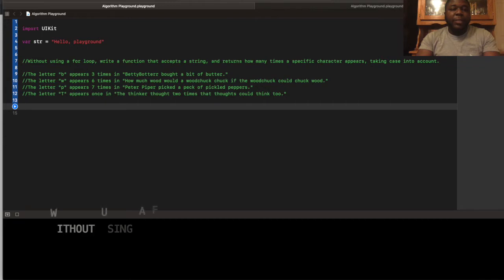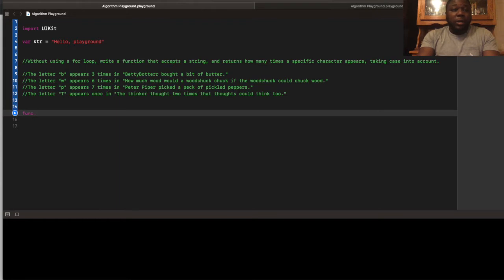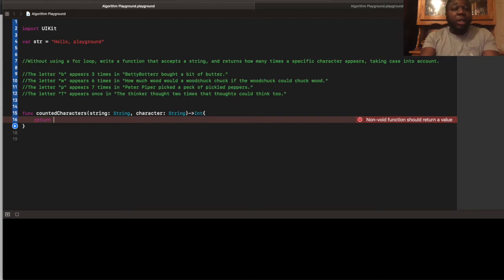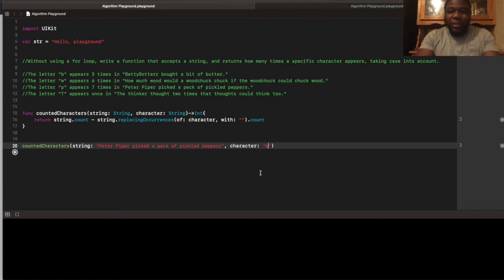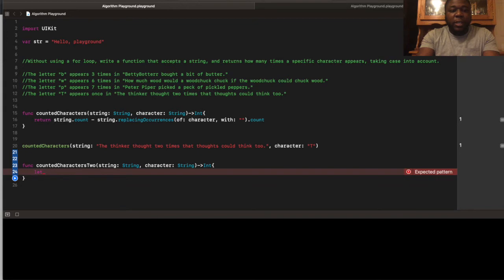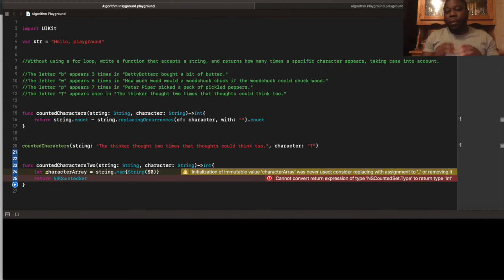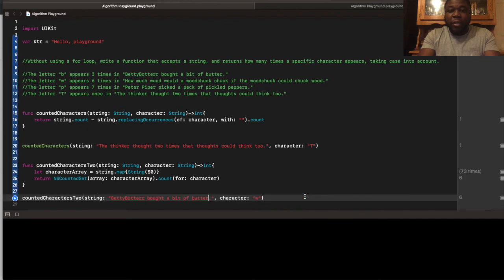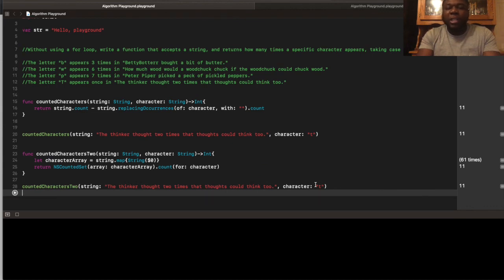Algorithms In Swift: Character Count (DAY 18)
Today we're focusing on counts of characters. Our problem states, "Without using a for loop, write a function that accepts a string, and returns how many times a specific character appears, taking case into account".

This fun tongue twister, "Peter Piper picked a peck of pickled peppers." should return a count of 7 for lowercased "p".

There are a few approaches to solving this problem. One of them broadly mirrors our refined solution from the integer problem (Day 17) while another uses functional programming and a beautiful collection type from Objective-C called NSCountedSet. Both are valid, pithy and robustly solve our problem.

CALL TO ACTION: Please share with anyone that's going through coding interviews as this video will be valuable to them.